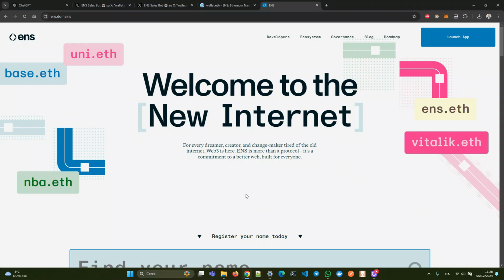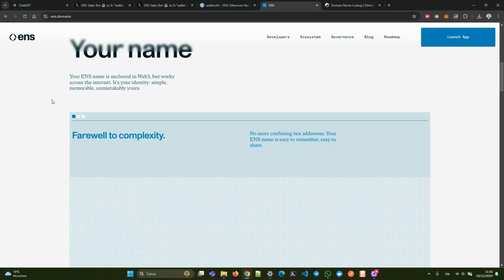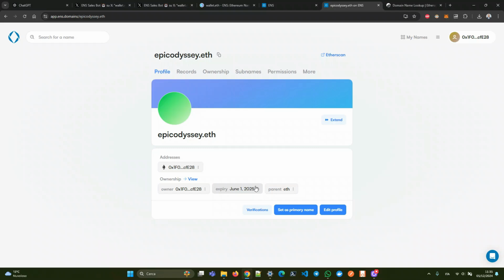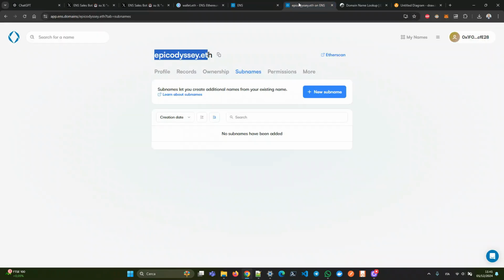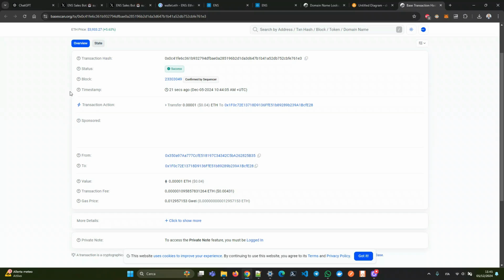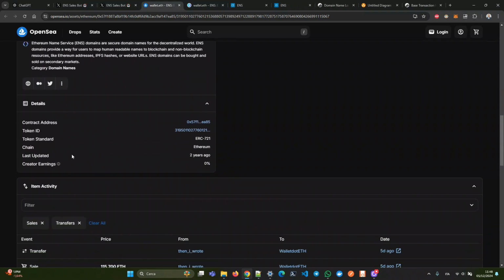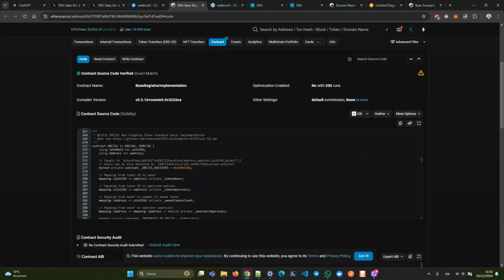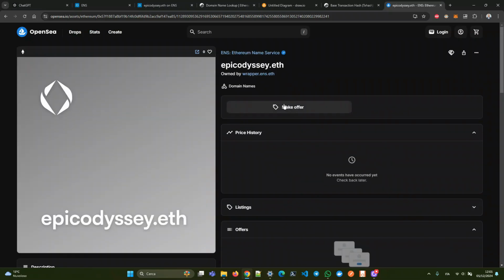ENS Explained: How to Register, Use, and Understand Ethereum Domains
Unlock the full potential of ENS (Ethereum Name Service) in this in-depth tutorial!  Learn everything you need to know about ENS, including:

- What ENS is and why it’s essential.
- How to register and create a new ENS domain.
- Use ENS for seamless Ethereum transactions.
- Key features of ENS and how it works.
- How ENS domains are actually ERC-721 NFTs.
- Viewing and trading ENS domains on OpenSea, including making offers.

Whether you're a Web3 enthusiast or a developer, this video will guide you through ENS and its role in the Ethereum ecosystem.

Chapters
00:00 Introduction
00:20 What is ENS?
06:56 How to Register Your ENS
08:15 Key Features of ENS
13:04 Transferring Ether Using ENS
15:45 Viewing ENS on OpenSea
19:05 ENS Smart Contract (ERC-721)
24:19 Trading ENS Domains on OpenSea
26:15 Conclusion